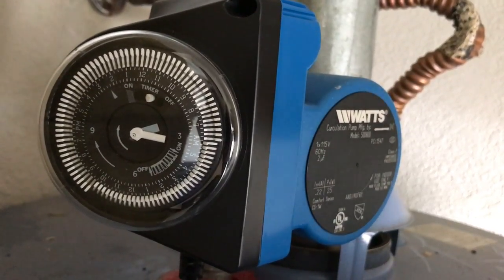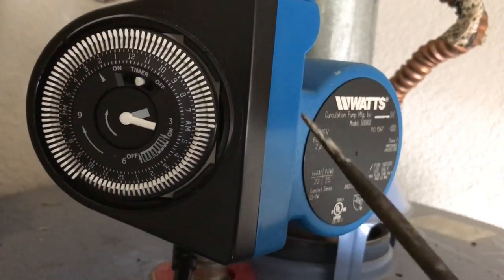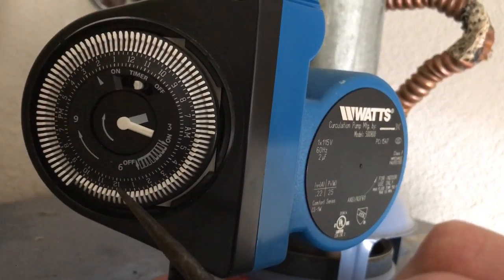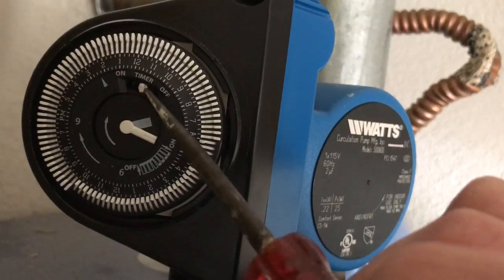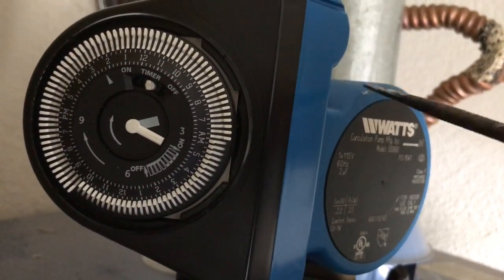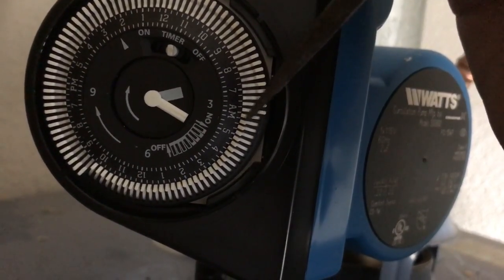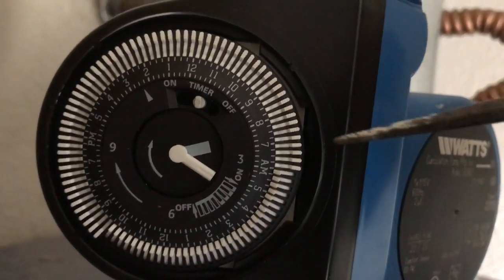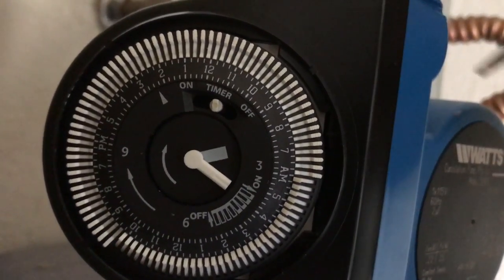Setting the Timer - Premier Watts 500800 Hot Water Recirculation Pump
View the Watts 500800 on Amazon (best price)

This is how you set the time on a Watts 500800 or Grundfos 595916.